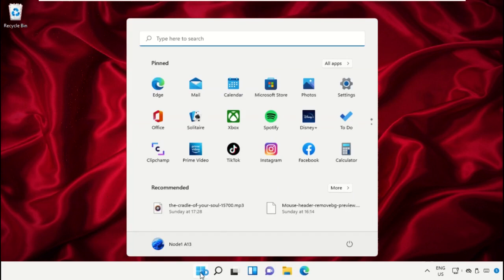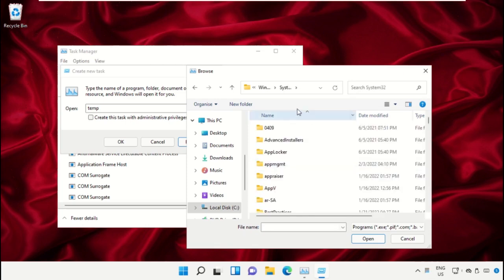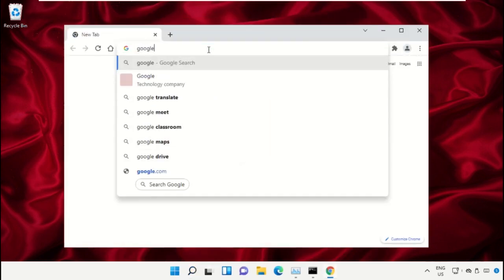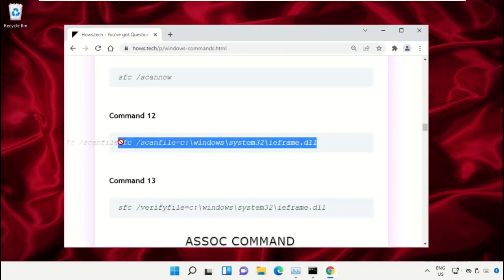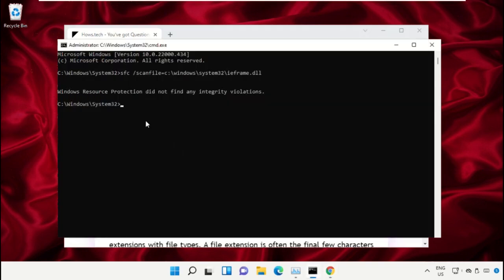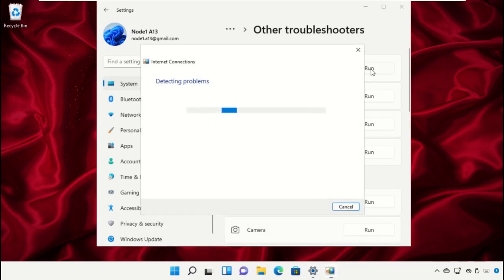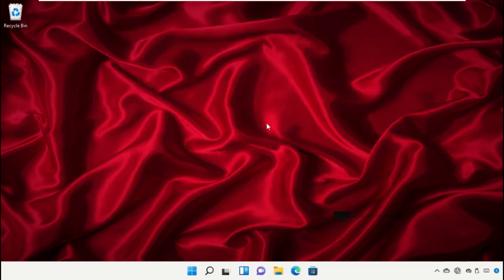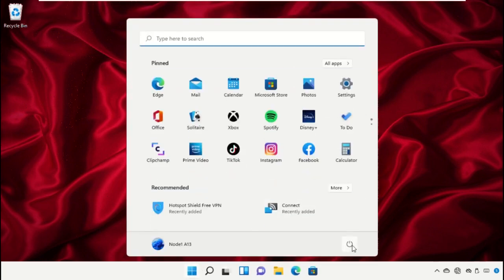How to reset your Internet connection in Windows 11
Commands:
   ipconfig /flushdns
   netsh winsock reset

The tutorial mentioned works for Windows 11 64 bit / 32 bit version & probably Windows 10, Windows 8 and Windows 7. reset network settings windows 11,reset network windows 11,windows 11 internet connection issues,reset network adapter windows 11,windows 11 network reset,how to network reset windows 11,how to reset network connection in windows 11,after network reset windows 11,reset windows 11 network adater,how to fix internet connection on windows 11,reset network settings windows 11 cmd,how to reset network settings windows 11,How to Reset Your Internet Connection in Windows 11This will work on your computer, desktop and laptop from manufacturers such as Dell, HP, Acer, Asus and MSI.
For any issues contact our KB team. HowtoresetyourInternetconnectioninWindows11 How to reset your Internet connection in Windows #11 Guide : [ How to reset your Internet connection in Windows 11 ]